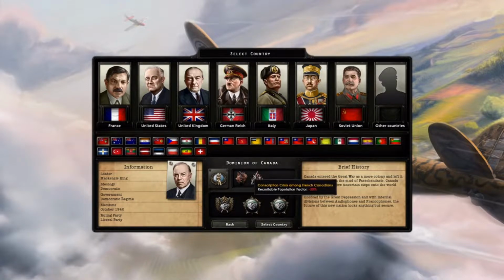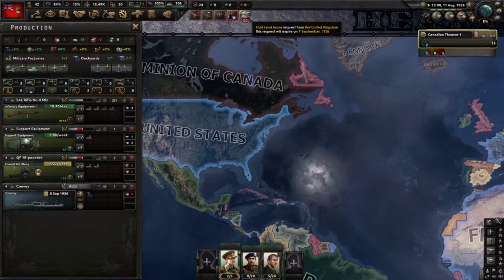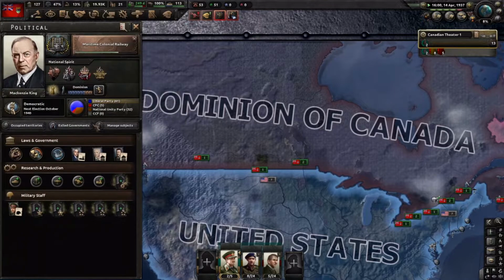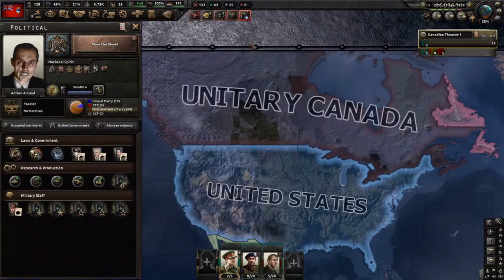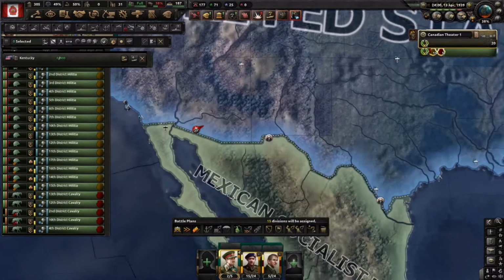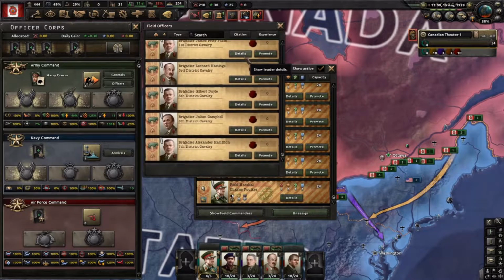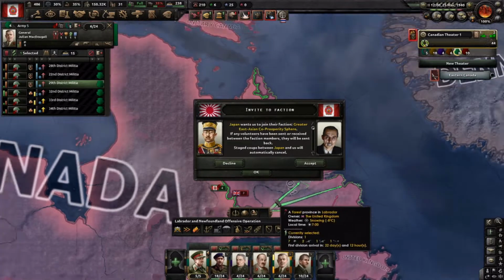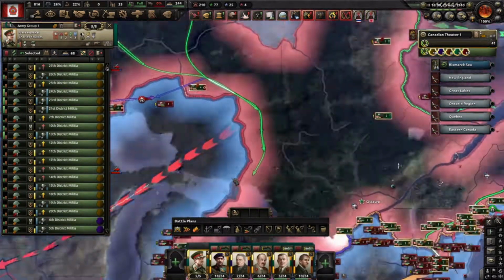Hearts of Iron IV | By Blood Alone | Canada Goes Right (Gameplay w/ Commentary)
For tonights video I decided to do a longer style featuring commentary throughout from yours truly. I'd also like to take a moment to thank you all for the amazing support on my last couple videos; it means a lot!

-Azlin